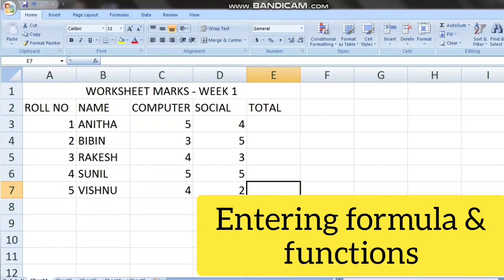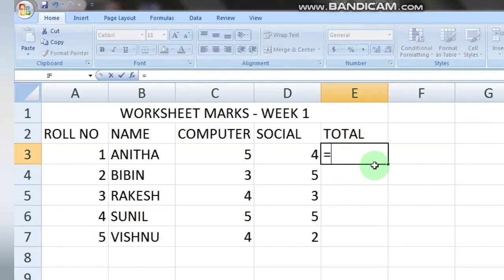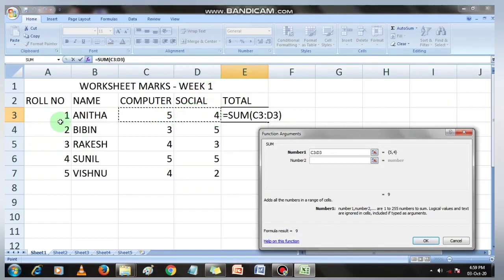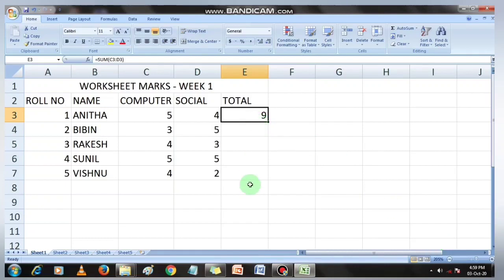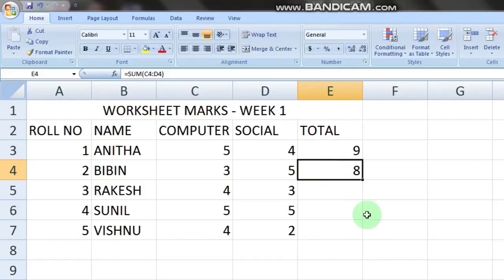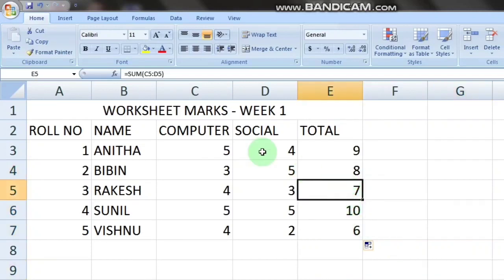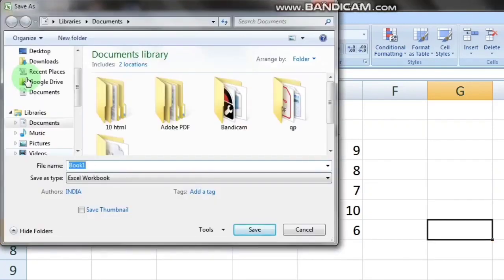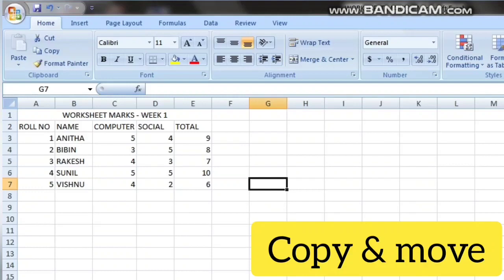Grade-6 Chapter No-6 Spreadsheet Lecture 2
Video about
1. Entering Formula & function
2. Save worksheet
3. Copy & Move the content
4. Multiplication & Division